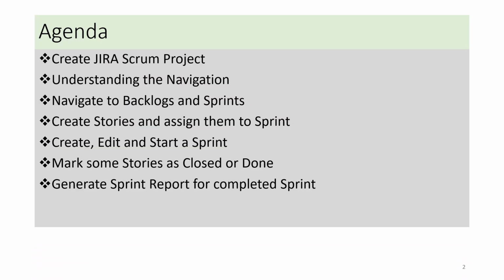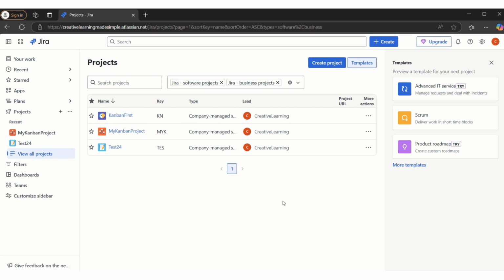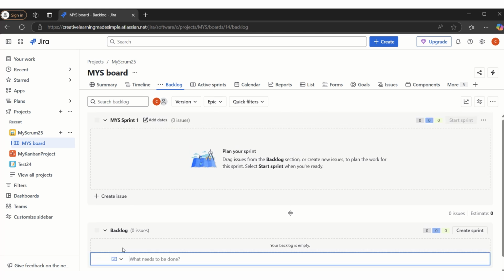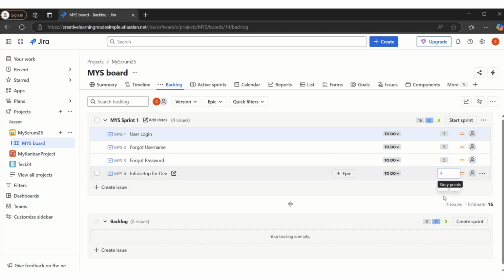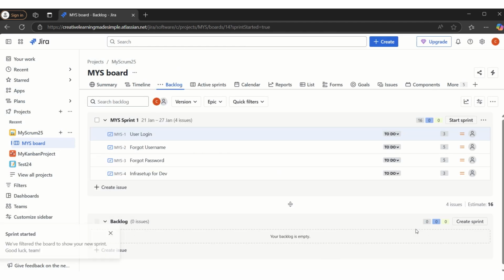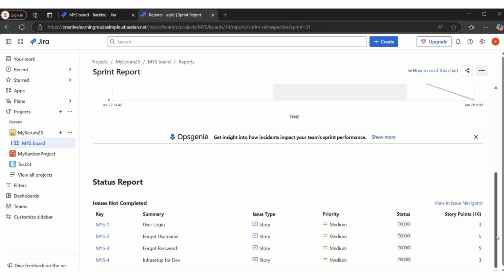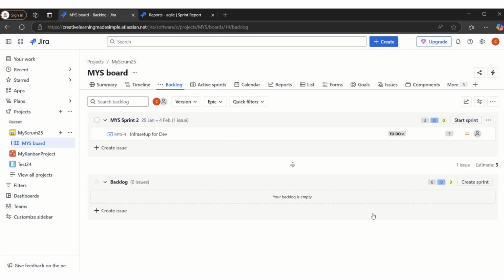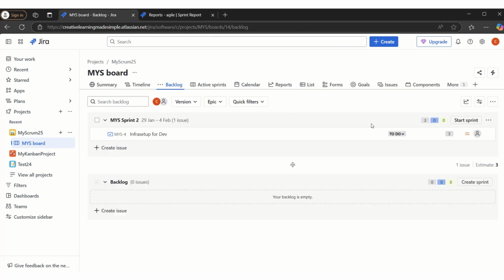How to use Sprint Report in JIRA | From Scrum Project Creation to Sprint Report in JIRA Flow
In this video; we will understand Sprint Report in Jira and how to use it for a quick and brief Summary of the Active Sprint as well as Completed Sprint.

🔮 What We will Learn in This Video:
✅00:00 Video Overview
✅00:43 Agenda for Video
✅01:22 Accessing JIRA App using Atlassian
✅01:54 How to Create Scrum Project in Jira
✅02:27 How to use Jira Navigation
✅02:50 How to Create User Stories in Backlog
✅03:42 How to move Stories from Backlog to Active Sprint
✅04:04 How to assign Story Points to User Stories in Sprint
✅04:51 How to Edit a Sprint and Start it
✅05:37 How to Open 'Sprint Report' in Jira
✅06:35 How to Mark Stories as 'Completed'
✅07:04 Navigate again to Sprint Report
✅07:39 How to mark the Sprint as 'Completed' and move open issues to new Sprint
✅08:08 Final Sprint Report for Completed Sprint
✅08:55 Video Summary

How to use AI with JQL in JIRA | JIRA AI for generating JQL | AI for JQL in JIRA | JIRA AI Uses:

How to use JIRA AI for Automation Rules | Automation Rules using AI - Part 2 | JIRA AI features:

How to Bulk Change using JIRA | Bulk Change Work Items in JIRA | Bulk Change Multiple Tickets:

How to create 'Risk' as Custom Type in JIRA | 'Risk Owner' as Custom Field| Enable 'Impediment' :

How to Import CSV file in JIRA | Import User Story in Jira | CSV fields mapping with JIRA fields - 1:

Import CSV file in JIRA | Import New Epic, New User Stories, Add New Stories to an existing Epic - 2:

Creating a Release in JIRA | Tag User Stories with a Release in JIRA |Check Release in JIRA:

How to use Sprint Report in JIRA | Scrum Project Creation to Sprint Report in JIRA Flow | Scrum:

Sprint Backlog Export using JIRA |Define JQL for Sprint Backlog export in JIRA |  Agile Lesson 3:

How to Create JIRA Scrum Project | Sprint, Goal, Epic, Story in JIRA, Assigning User Story to Sprint:

Thank you!! for Watching